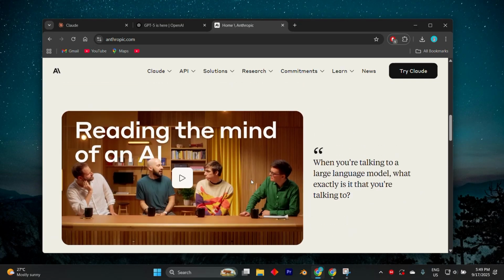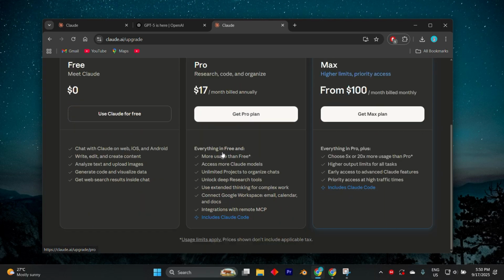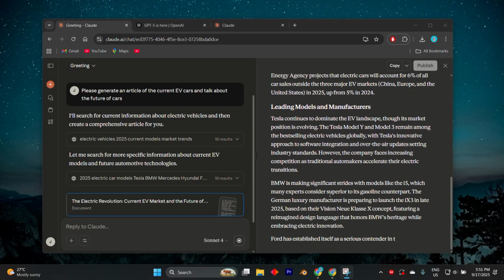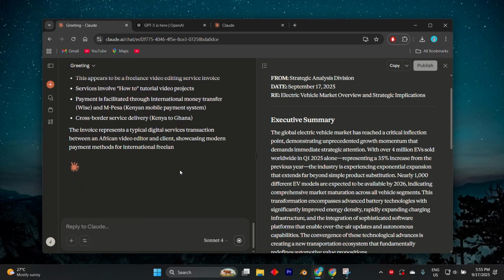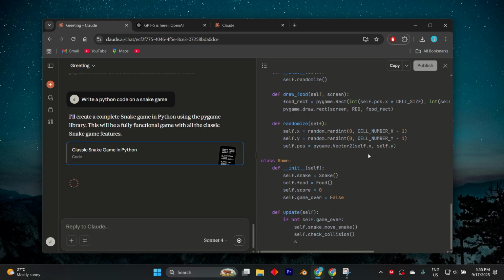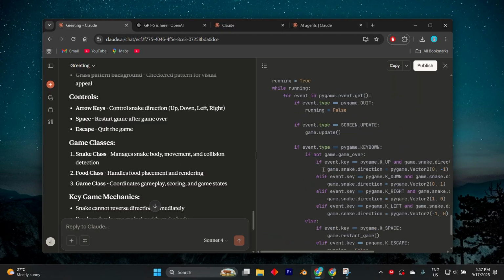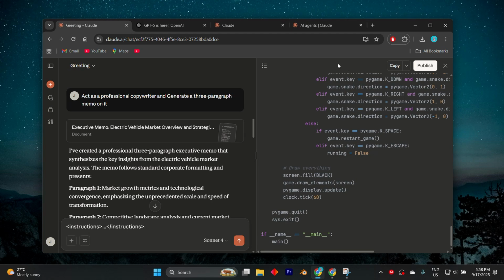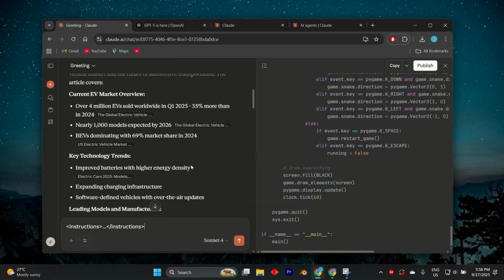Anthropic AI Tutorial: How to Use Claude | Real-World Use Cases and Implementation Tips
Anthropic's Claude AI is a powerful conversational assistant designed for ethical, accurate, and context-aware interactions. To get started using Claude, sign up at claude.ai and choose a model suited to your needs, such as Claude 3.5 Sonnet for balanced performance or Opus for advanced reasoning. You can interact via web, API, or integrated applications. Key features include handling long conversations with a massive context window (up to 200,000 tokens), uploading and analyzing files and PDFs, and creating projects for organized workflows. Real-world use cases span coding help, research summarization, creative writing, and data analysis. Implementation tips emphasize clear prompting, gradual complexity introduction, and leveraging built-in safety through Constitutional AI to minimize harmful outputs. The Anthropic API provides robust developer tools with SDKs for Python and JavaScript for seamless integration.